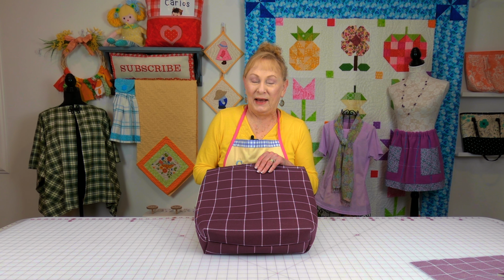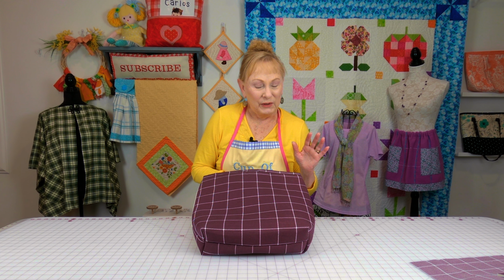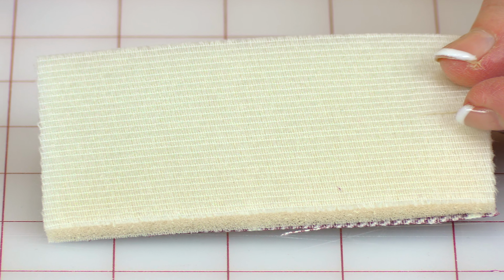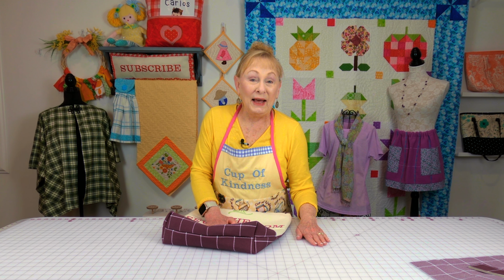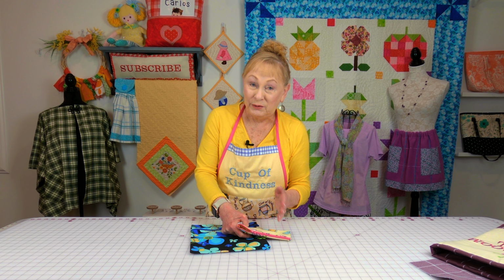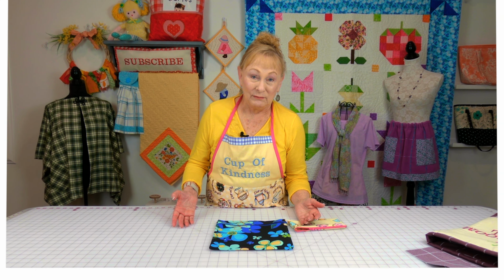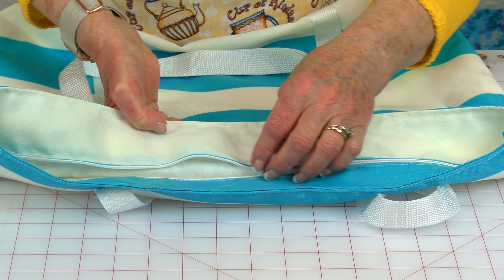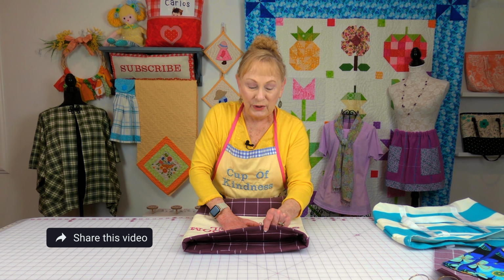Sewing Tip of the Week | Episode 100 | The Sewing Room Channel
In this week's tip I will talk about some issues I had while making a tote bag. Hopefully these tips will help you avoid some of the issues that plagued me.